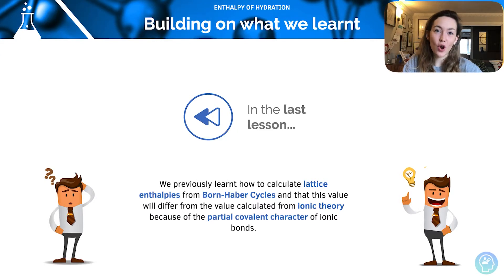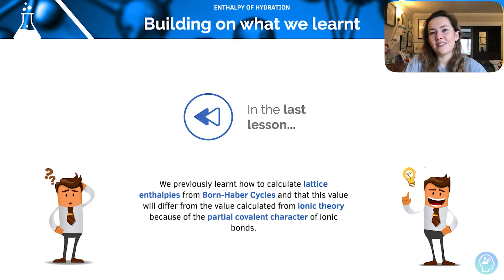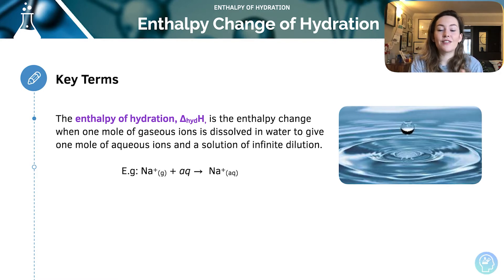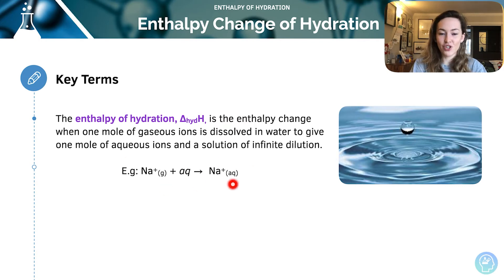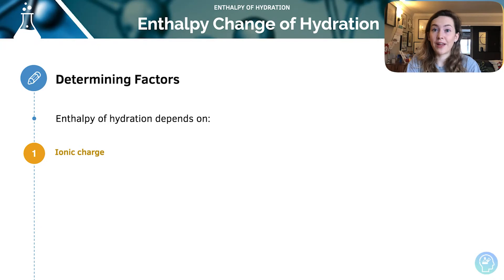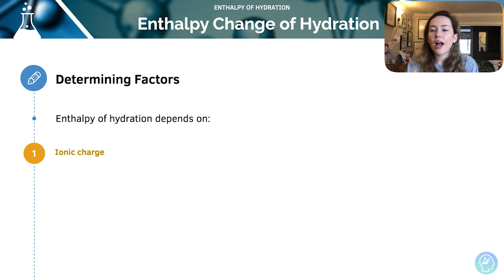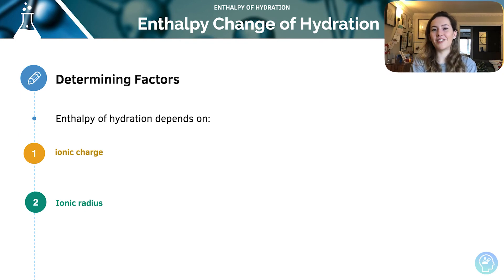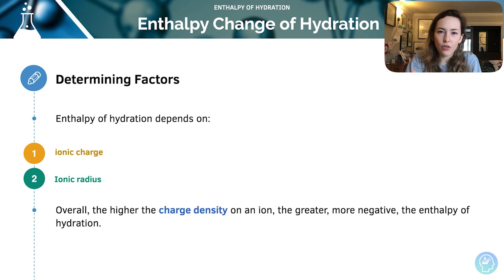Enthalpy of Hydration | A-Level Chemistry | AQA, OCR, Edexcel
Dissolving Compounds

Enthalpy Change of Hydration

The enthalpy of hydration ΔHhydis the enthalpy change when one mole of gaseous ions is dissolved in water to give one mole of aqueous ions and a solution of infinite dilution.
                              Example: Na+ (g) + aq→Na+ (aq)
Infinite dilution means that if you add any more water to a solution, it is so diluted that the concentration will not change. The ions will only interact with water molecules, no other ions. In these equations “aq” is taken to mean a large excess of water.

The enthalpy of hydration is always exothermic as water molecules surround ions to form new forces of attraction.

Enthalpy change of hydration depends on:

•Ionic charge - The greater the ionic charge the stronger the ion-dipole interactions that form between the ions in the ionic lattice and water molecules.

•Ionic radius - The greater the ionic radius the lower the charge density of the ions so the weaker the ion-dipole interactions that form between the ions in the ionic lattice and water molecules.

Overall, the higher the charge density on an ion, the greater, more negative, the enthalpy of hydration.